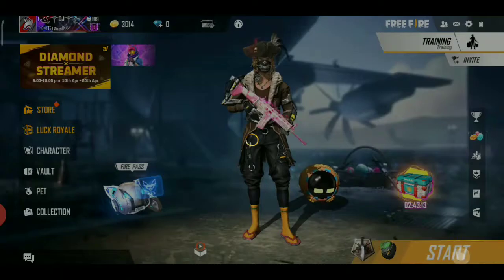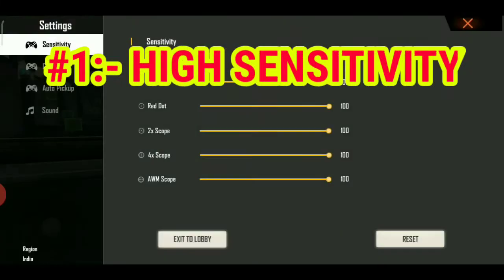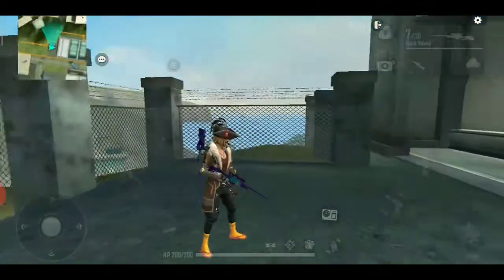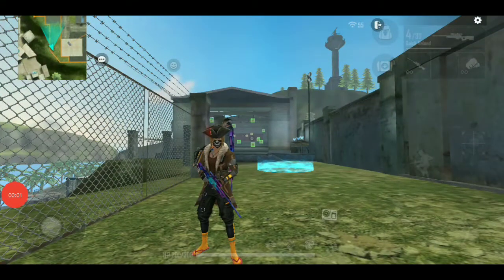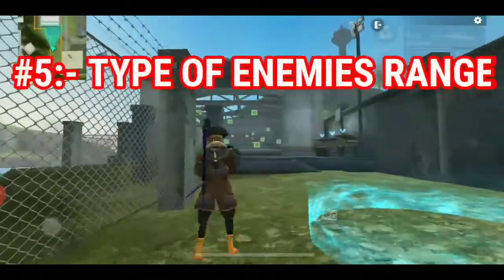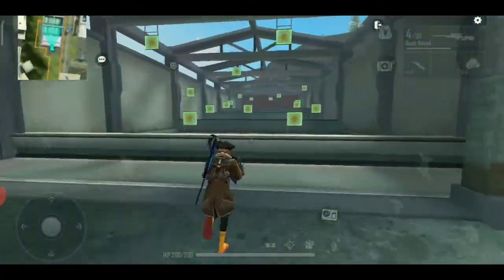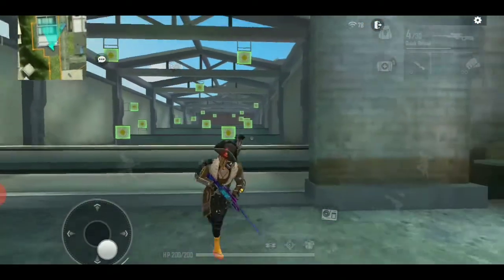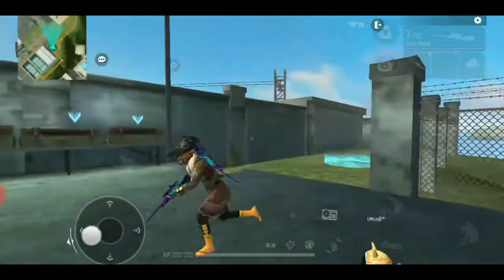AWM TYPE AND TRICK LIKE B2K, IN JUST 5 TIPS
Just follow the tips in the video for minimum half N hour and after you can be another B2K or ajjubhai so please follow the instructions given above || And please don't forget to subscribe, like👍🏻and share